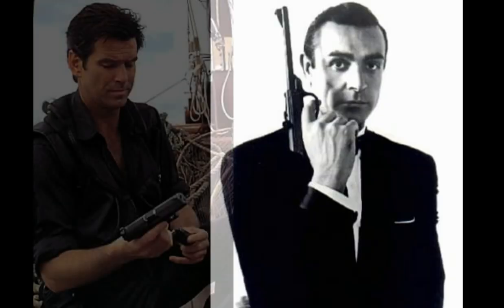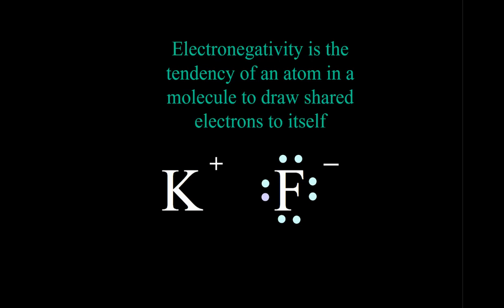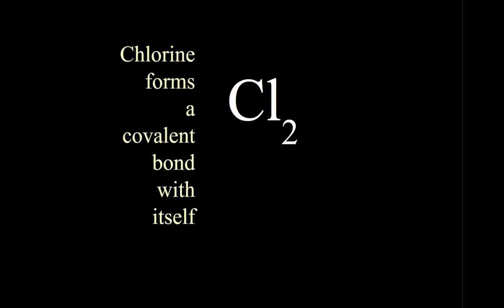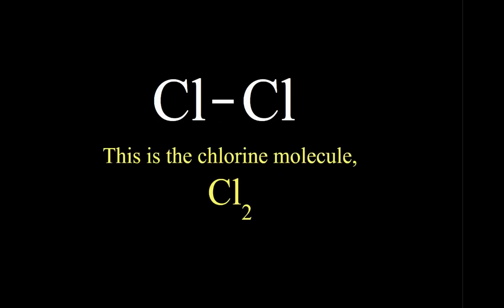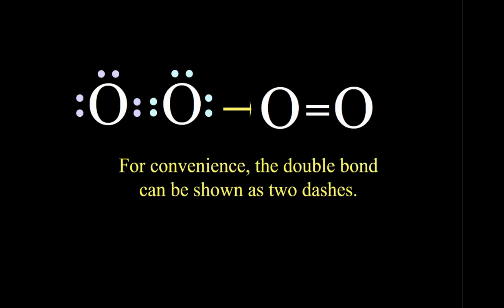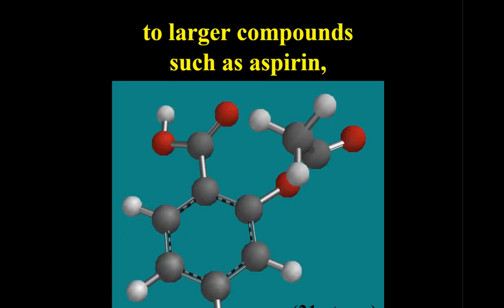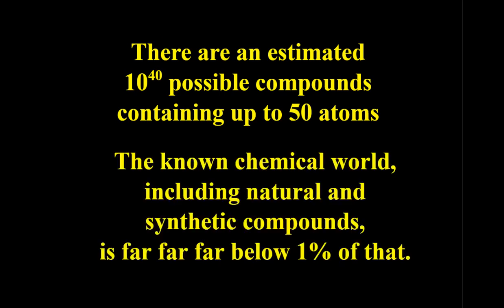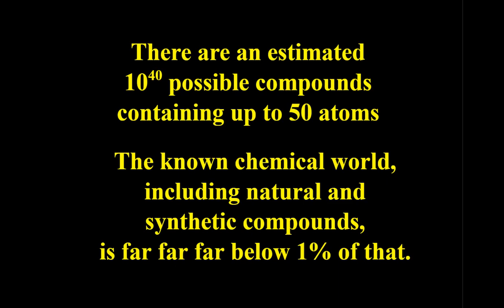Intro to Lewis Structures 2024